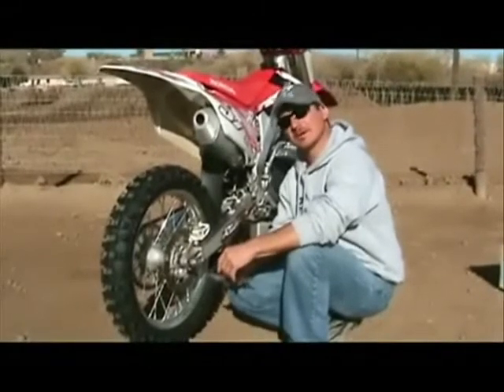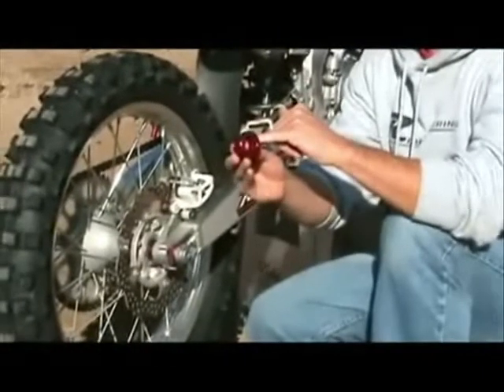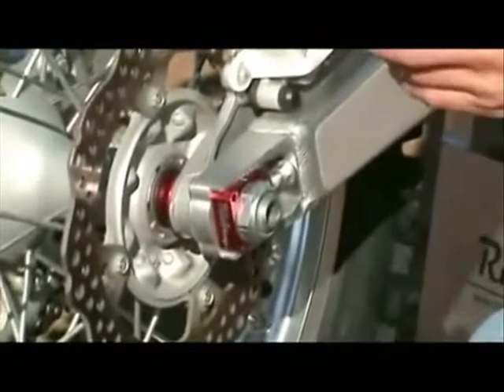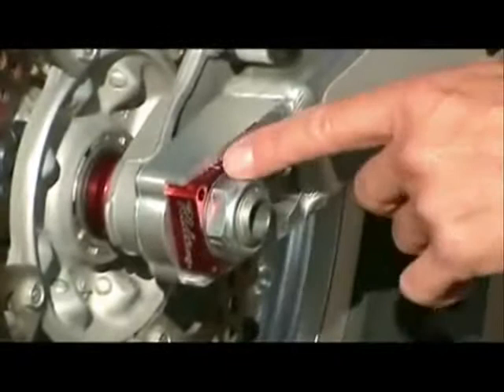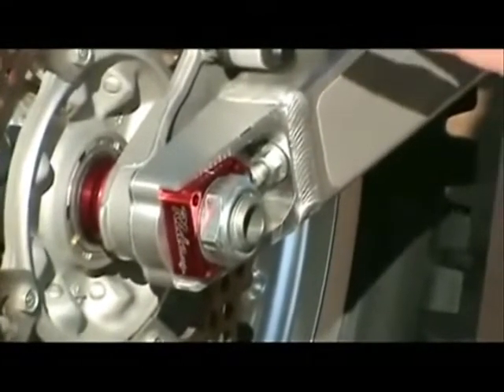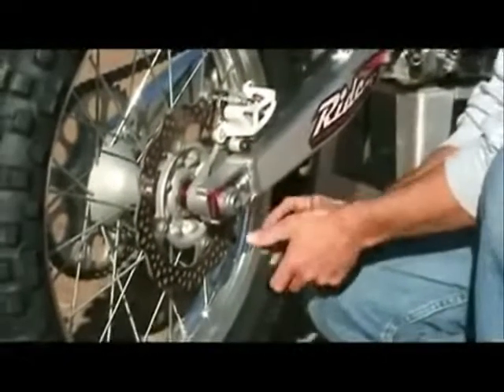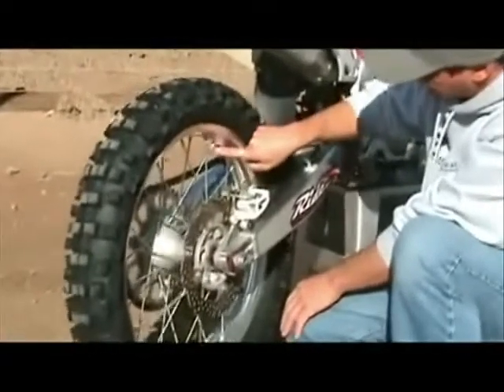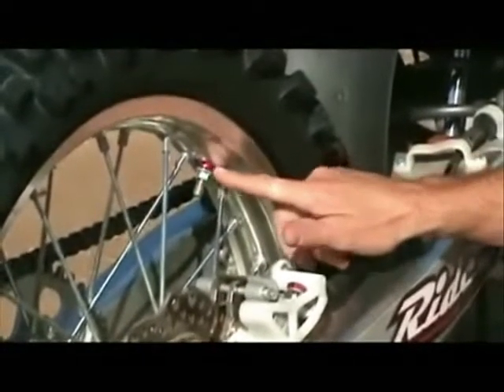Ride Engineering Billet Axle Blocks at Chaparral Motorsports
• Precision machined for a better swing arm fit and more accurate chain alignment
 • 6mm longer than stock keeps chain adjustment bolts less extended
 • Provides two M8 hex nuts "double lock" adjustment bolts and keep them from loosening
 • Note: Images are for color reference only, may differ slightly according to model